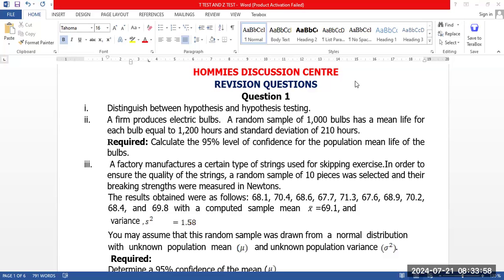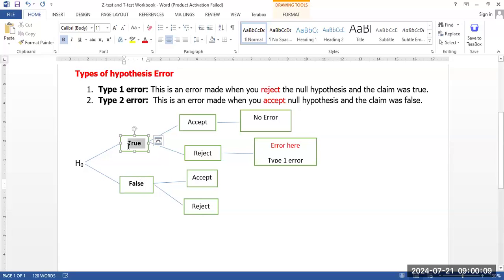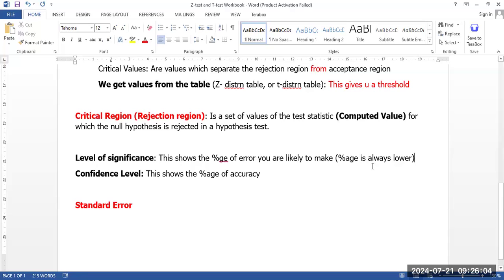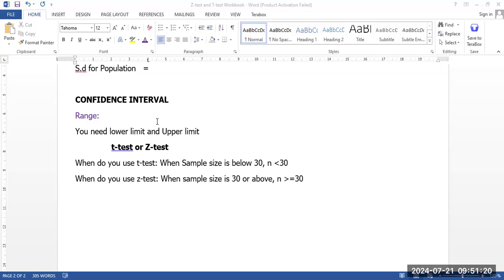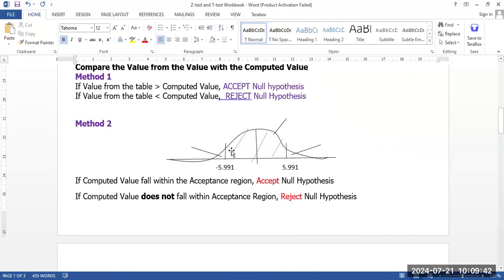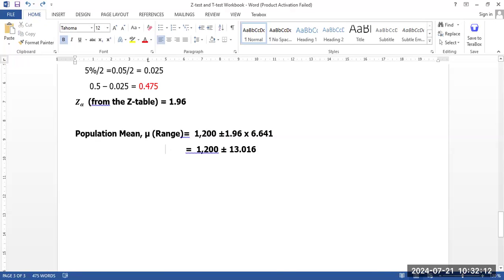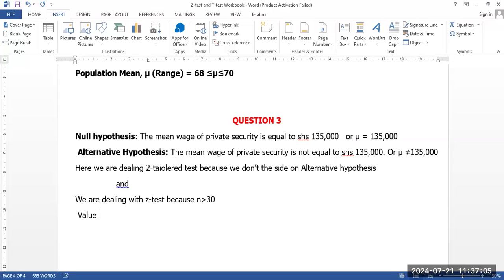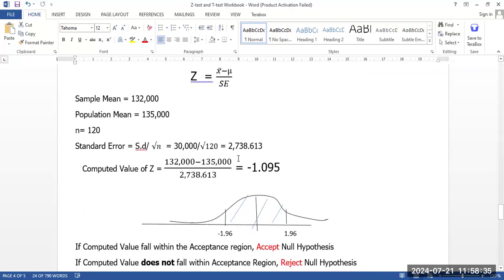T test and Z test Hypothesis Testing Revision Session 1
This is first Session on T test and Z test and has 3 questions discussed in details.
Timestamps:
00:00 Introduction about hypothesis and Hypothesis testing
08:25 Types of hypothesis errors
26:05 Difference between Critical value and Critical region
37:07 Difference between significance level and confidence level
56:26 Confidence Interval
1:08:10 Question 1 (Part ii) Solved in details - Using Z test
1:52:47 Question 3 (Part a) Solved in details